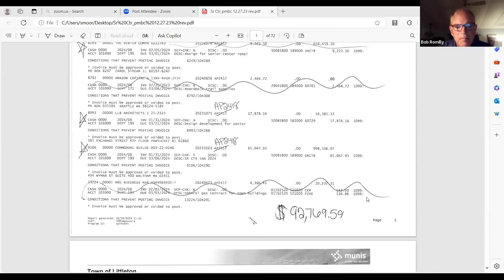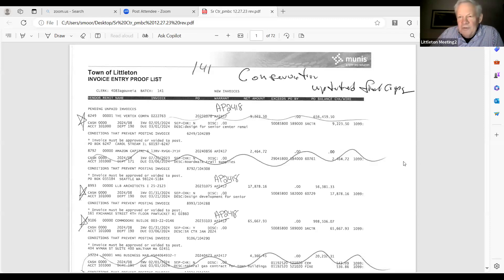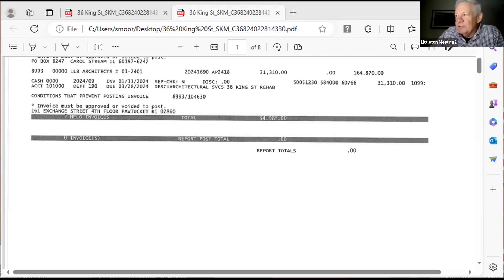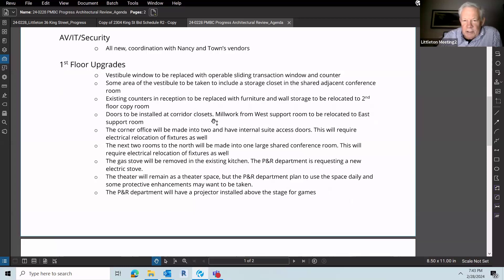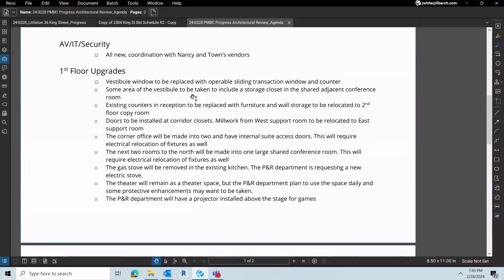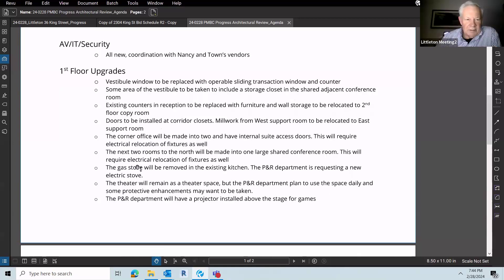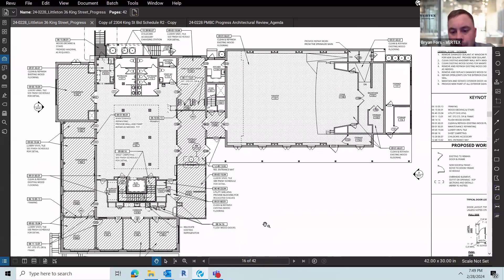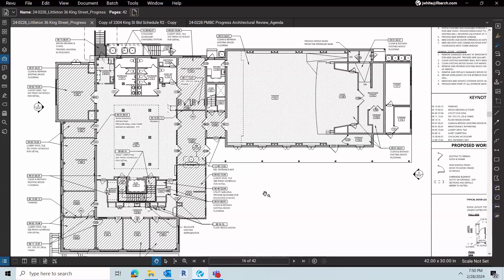PMBC- February 28, 2024